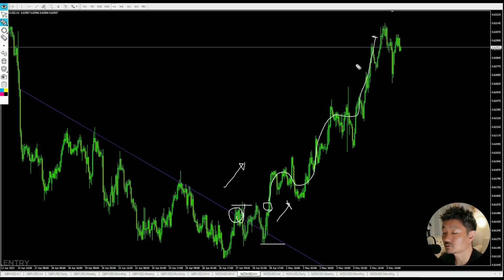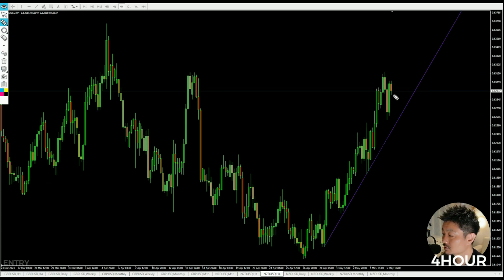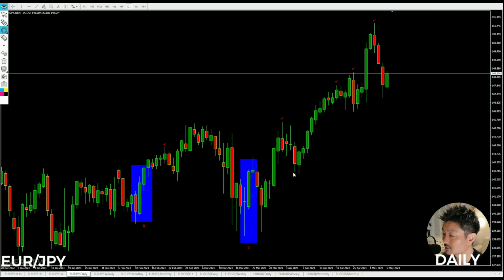Weekly Forex Analysis May 8-12, 2023 | Nzdusd Eurjpy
Weekly Forex Analysis for May 8-12, 2023 on the Nzdusd Eurjpy. I will be updating the Weekly Analysis every week, so if changes occur in analysis due to price movement, the changes will be explained in the Mid Week Analysis series. This Analysis is roughly medium to long-term in nature.

Time Stamps

0:00 Intro
0:15 Nzdusd Overview
0:45 Entry
1:57 Eurjpy Overview
2:13 Entry
3:27 Outro